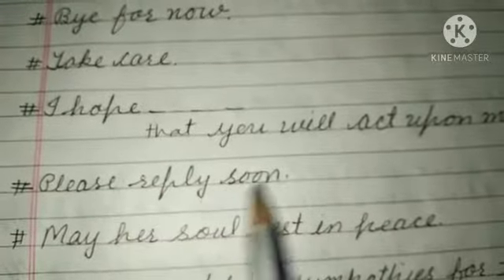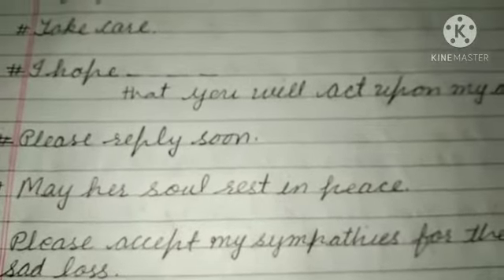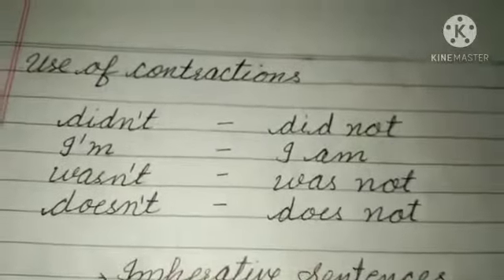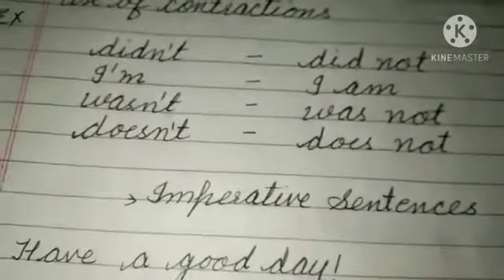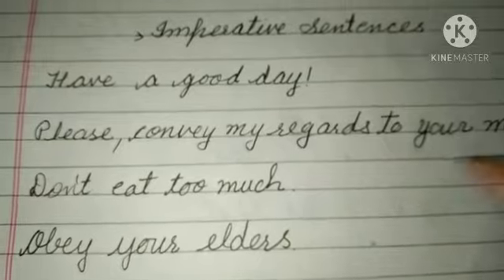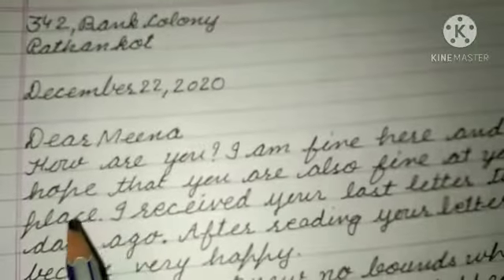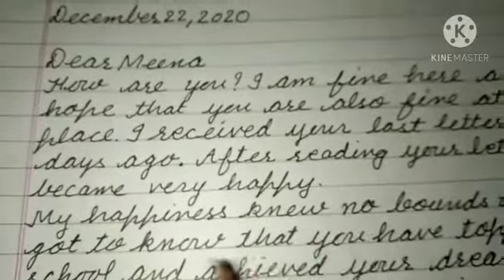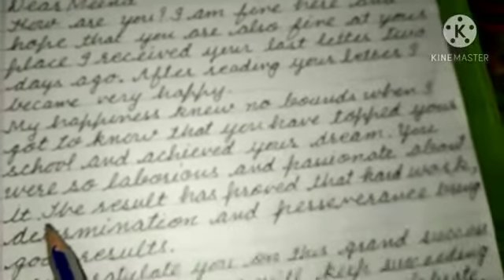Informal letter writing in english | Video 2 | format of informal letter in english | CBSE English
letter writing in english || Video 2 || format of informal letter in english || informal letter writing in english || CBSE English || Lots Of Tutorials

Educational Videos of All subjects from Grade Nursery to Grade 10 and Art and craft Activities from Class Nursery to Class 10.